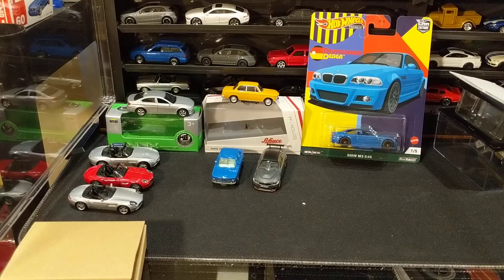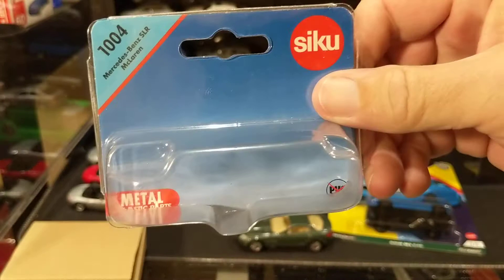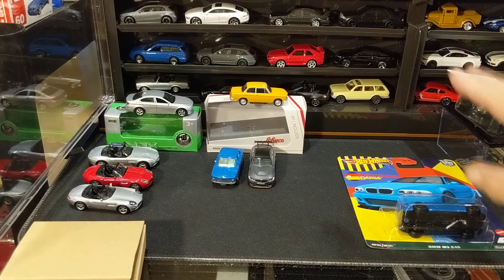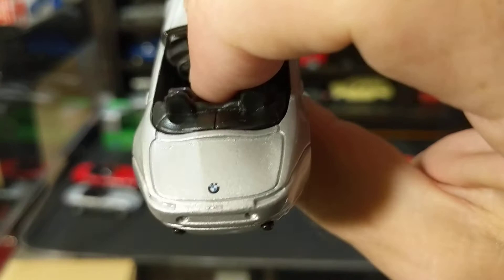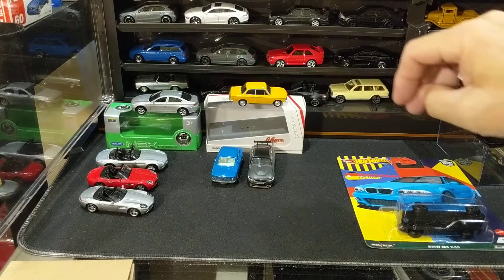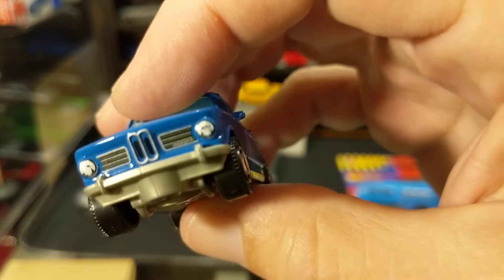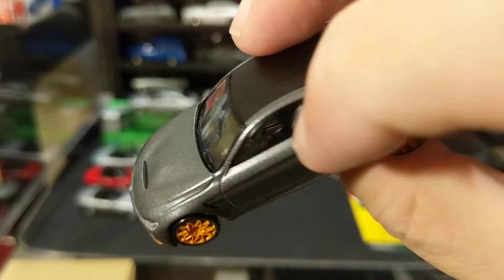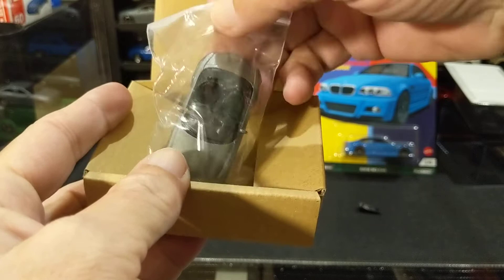Kyosho BMW Z4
New Kyosho Z4 means I get to show all of my 1/64 BMW models.